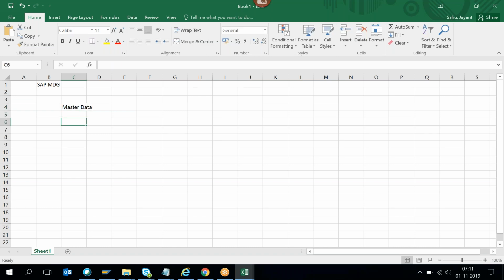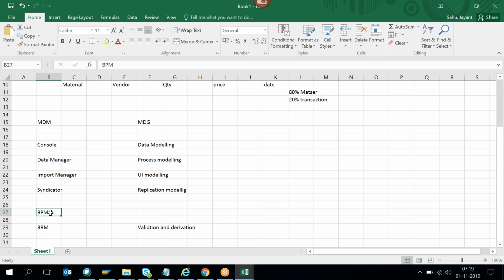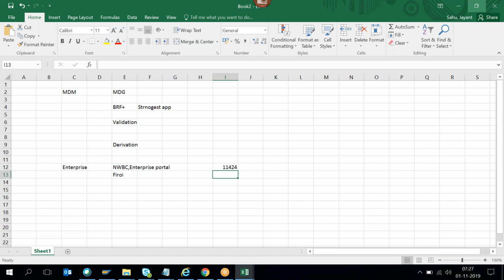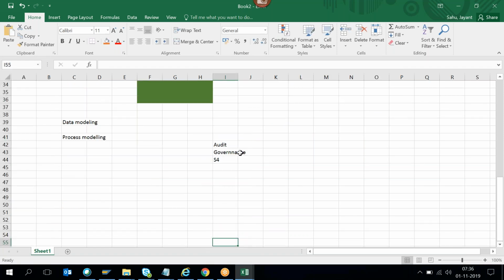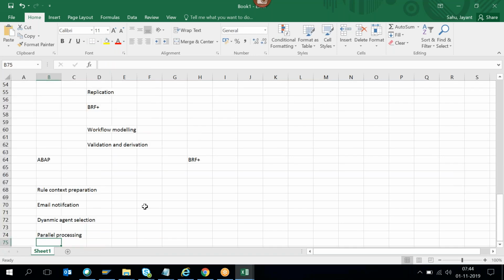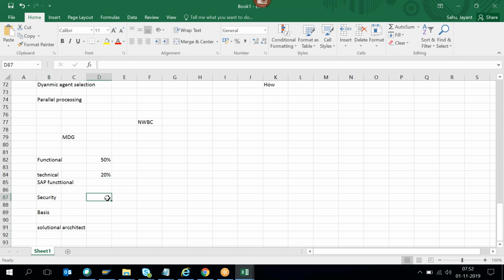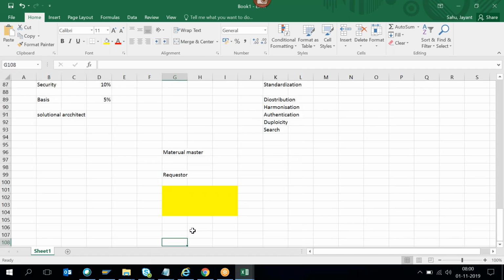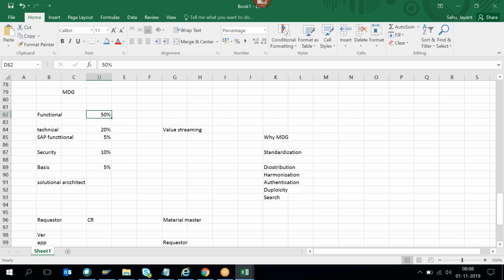SAP MDG Demo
Explore TechBrainz for industry-focused SAP training programs designed to help learners strengthen their technical skills, gain practical knowledge, and advance their careers. Discover learning resources across SAP GRC, SAP TRM, SAP BTP, SAP Security, SAP Signavio, SAP EWM, SAP TM, SAP Ariba, SAP SuccessFactors, and other in-demand SAP technologies.

Build your SAP expertise and take the next step in your professional journey!